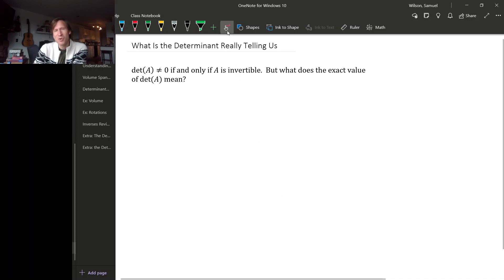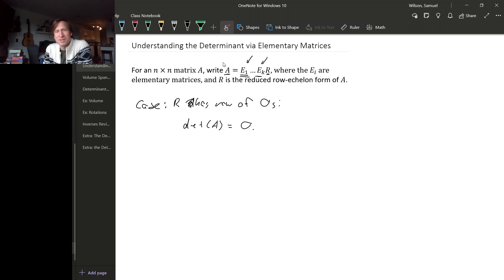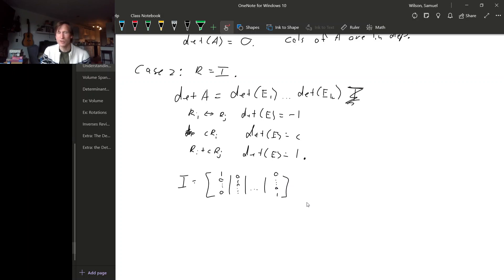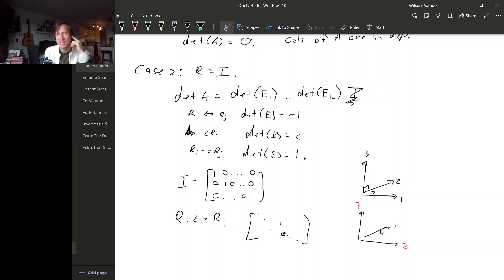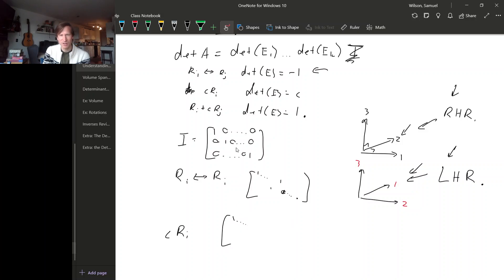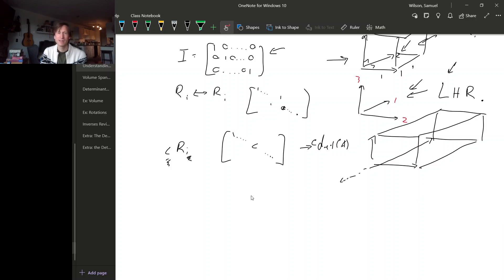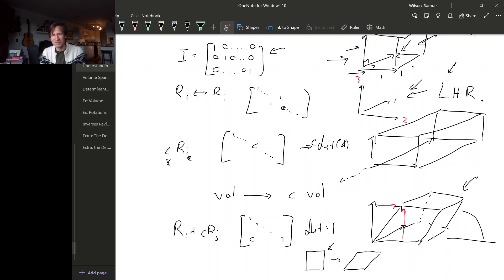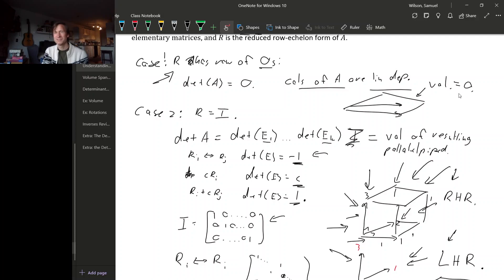3.2 1 - Volume and Determinant